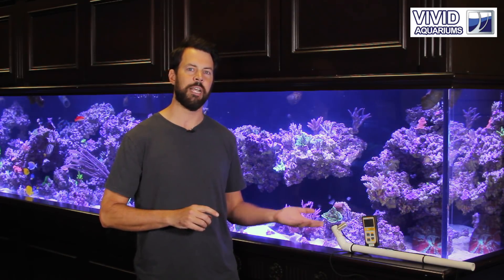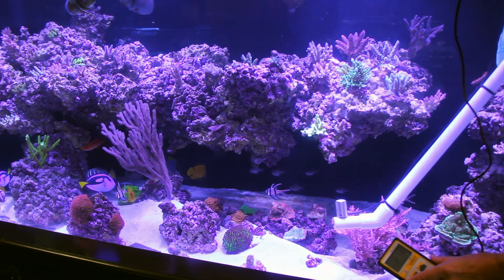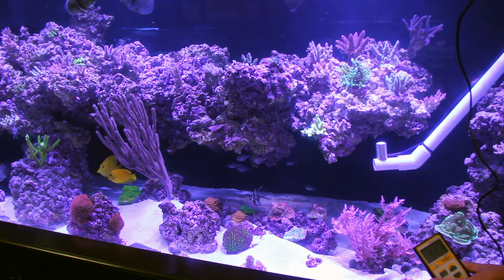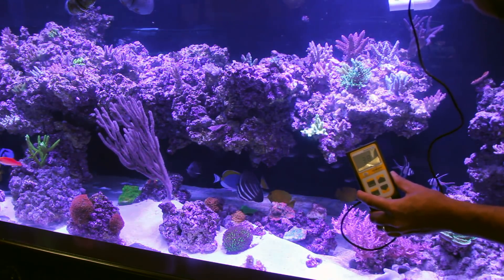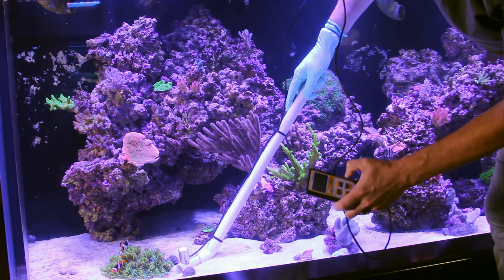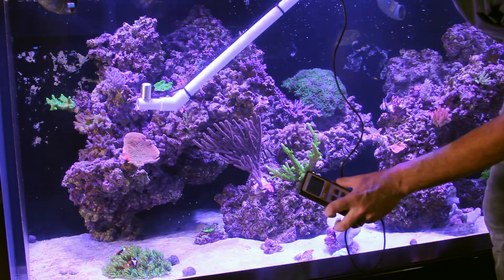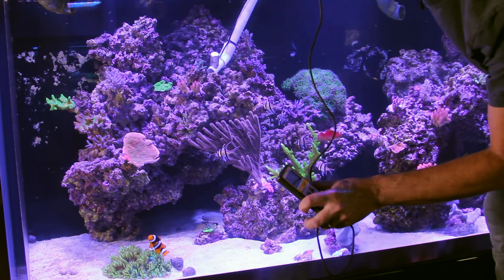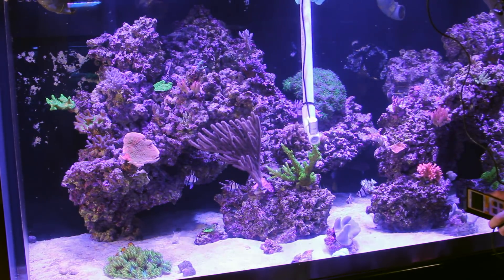800 Aquarium pt6: PAR Readings using Apogee MQ-500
Dave uses the new Apogee MQ-500 PAR meter that was designed to more accurately measure PAR produced by LED lighting to show PAR levels throughout our 800 gallon reef aquarium.